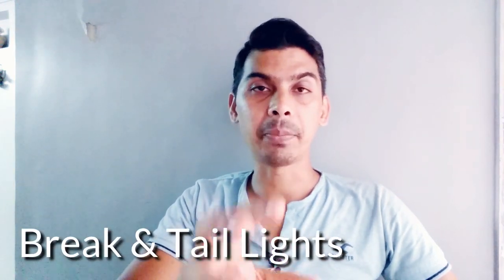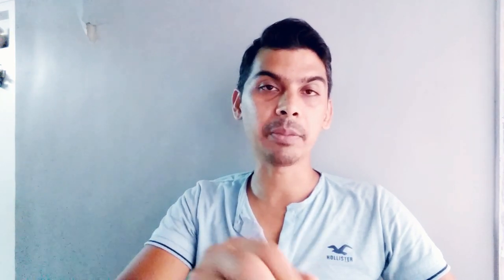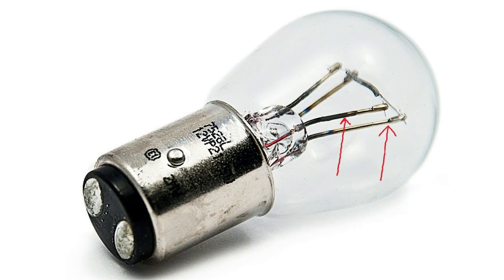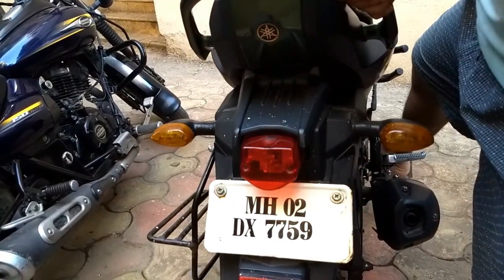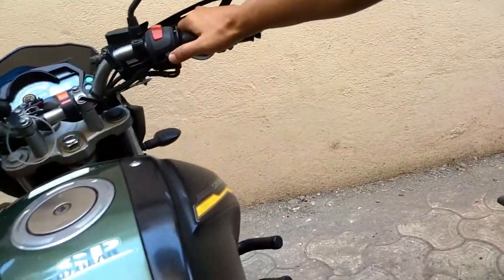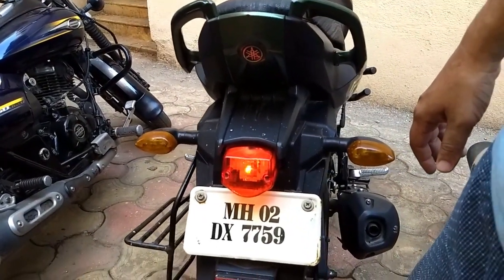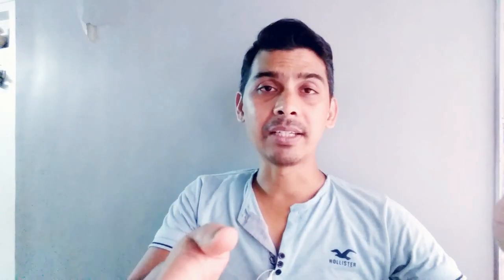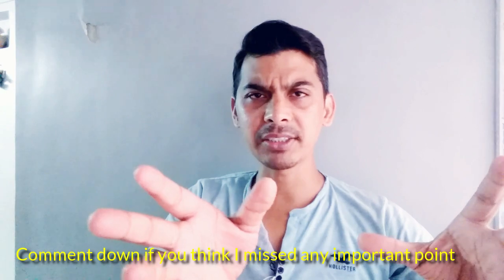4 Things You Must Check Before Every Bike Ride [HINDI]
Here're the 4 things, I feel should be checked before every bike ride, even for daily commute to office and home.

**Criticise & argue sensibly in comments section, else your comment might disappear! ! **